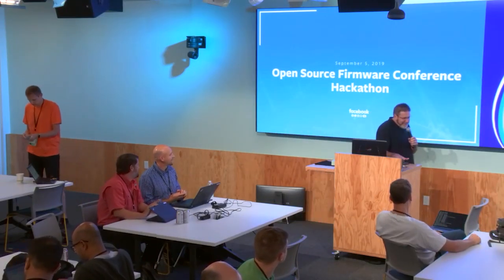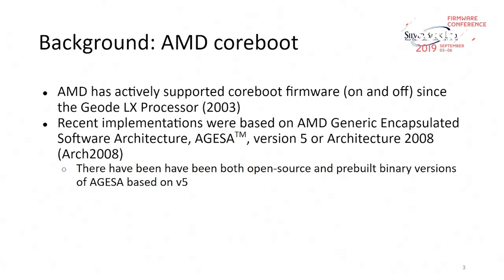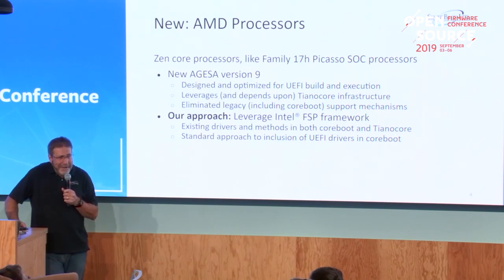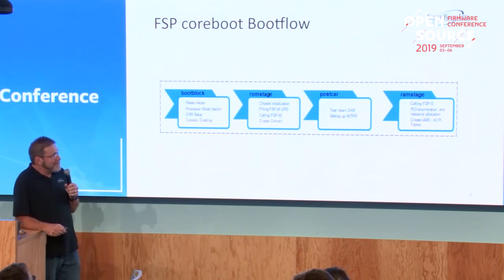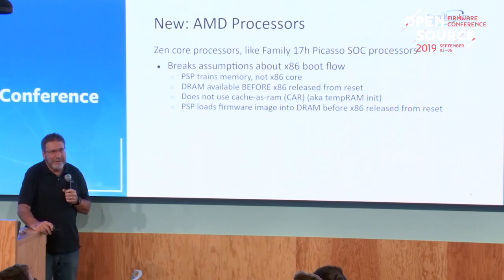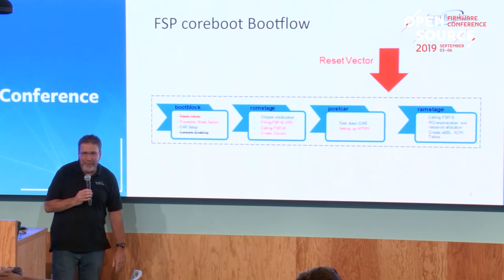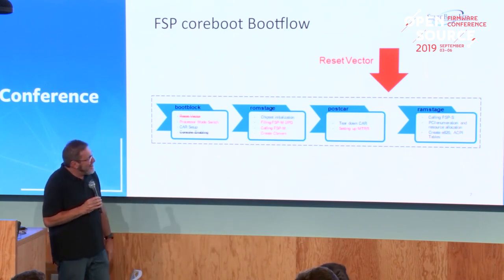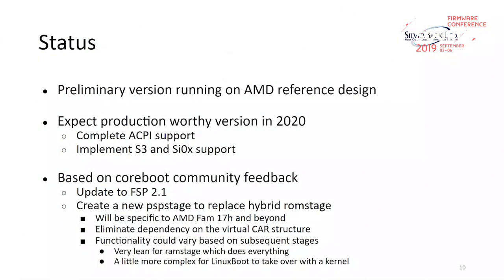OSFC 2019 - Adaptation of AMD Reference Firmware to coreboot© Using FSP 2.0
Presenter: Kerry Brown
Abstract:
Recent generations of AMD processors implemented in coreboot have firmware based on AMD Generic Encapsulated Software Architecture (AGESA™) version 5.0, also known as Architecture 2008. AGESA v5 was fully compatible with legacy BIOS as well as UEFI, and so it was easily adapted to coreboot using either sanitized open-source versions of the code or a pre-compiled binary. The newer processors with pre-compiled binaries were supported by an integration specification commonly known as BinaryPI.
With the introduction of the “Zen” core, AMD introduced AGESA Version 9. AGESA v9 was designed to optimize building and executing UEFI BIOS. As part of that optimization, support for legacy BIOS was eliminated. This ended compatibility with the previous BinaryPI interface.
In addition, AMD made a number of other changes in hardware which challenge many of the assumptions built into traditional coreboot flow. The largest of these differences being that memory training is completed by an auxiliary processor core before the x86 core is released from reset. This eliminates many of the pre-memory execution constraints assumed in coreboot flow. However, it does not satisfy all of the requirements of initialization normally dealt with during bootblock, vboot and romstage.
A project was undertaken to adapt AGESA v9 to coreboot using the model of Intel® Firmware Support Package 2.0 (FSP). The FSP provided a basic method to support UEFI firmware execution within a coreboot host firmware. While this addresses many of the issues with execution, FSP is also built on assumptions about pre-memory execution and order of operations for Intel processors which are not true for others.
This paper will discuss the solution developed for an AMD Family 17h and associated Mandolin reference board which incorporates Tianocore EDK2 and AGESA v9 into the broadly recognized constructs of coreboot and FSP.